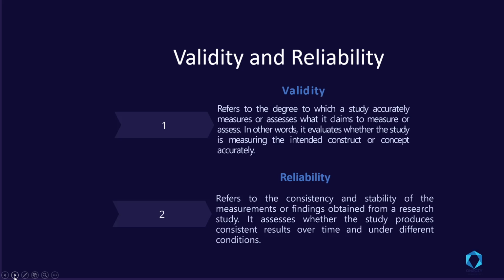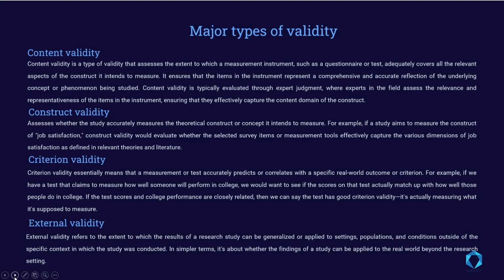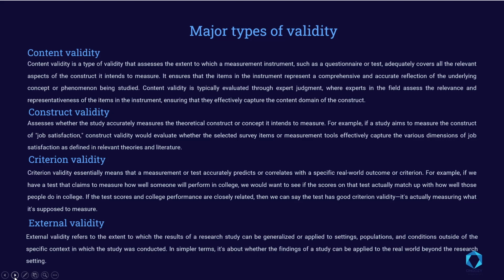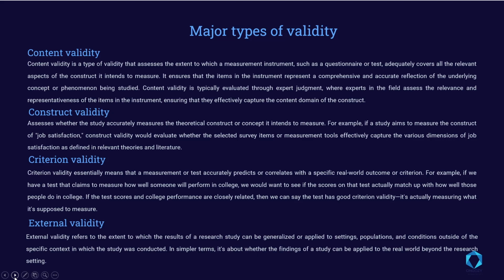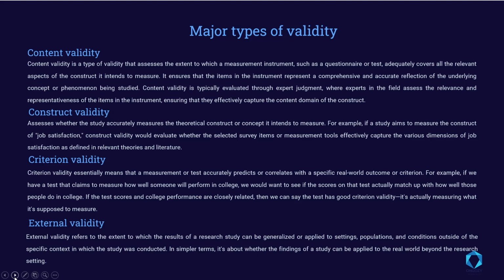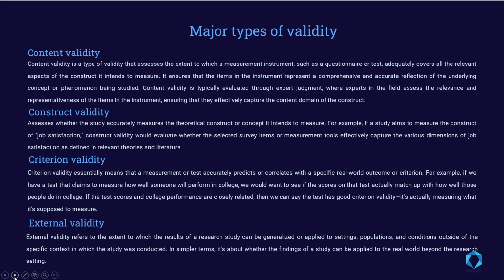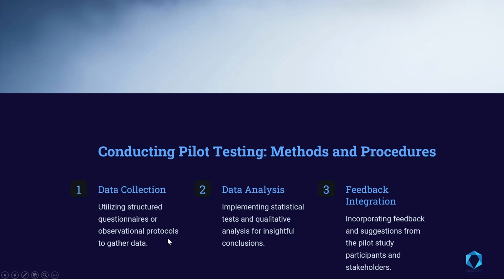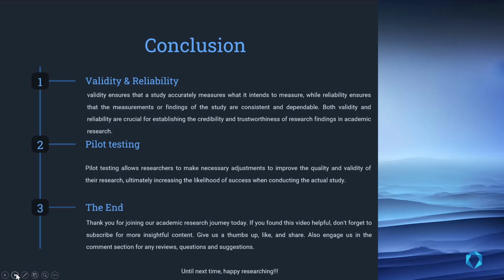WHAT IS VALIDITY, RELIABILITY & PILOT TESTING IN ACADEMIC RESEARCH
HOW TO CONDUCT VALIDITY, RELIABILITY & PILOT TESTING IN ACADEMIC RESEARCH